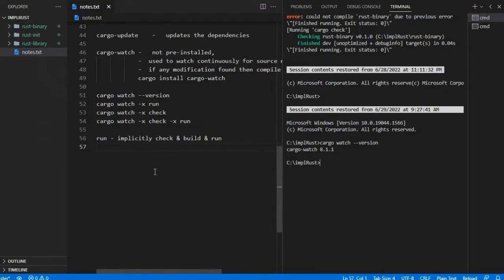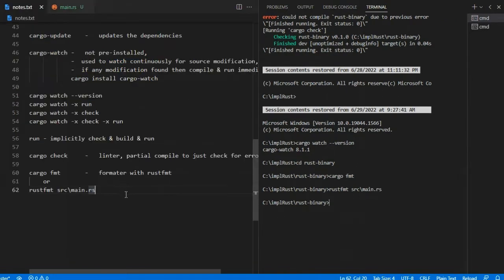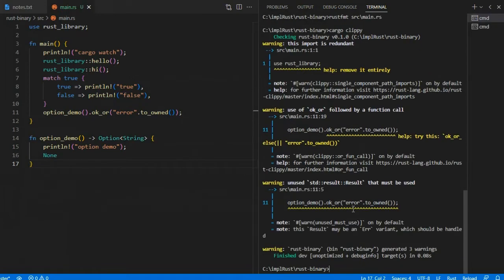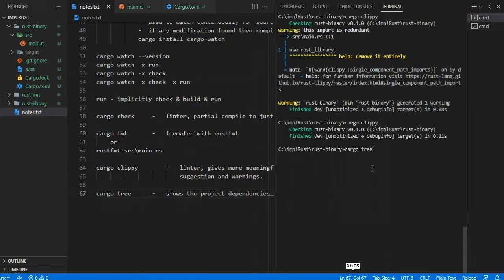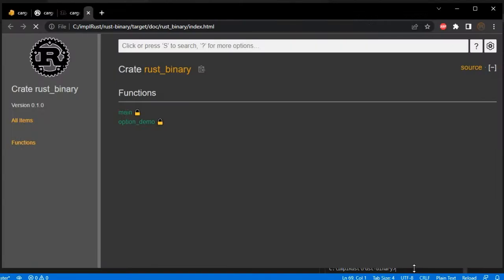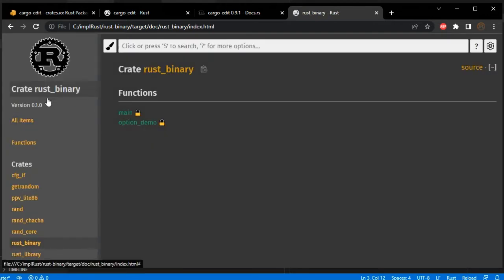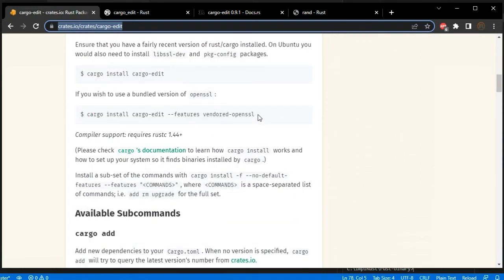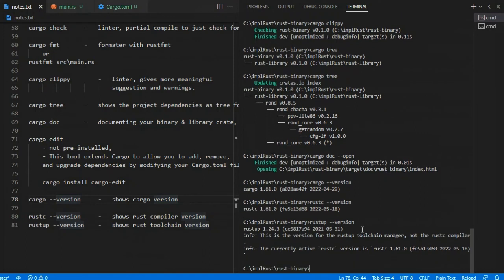Rust tutorial, Cargo Commands Part 4 by Let's implement Rust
learn rust cargo commands part 4 tutorial.
This tutorial is from Let's implement Rust.